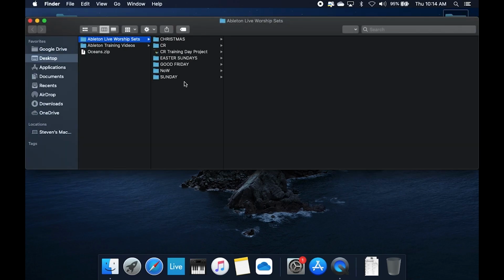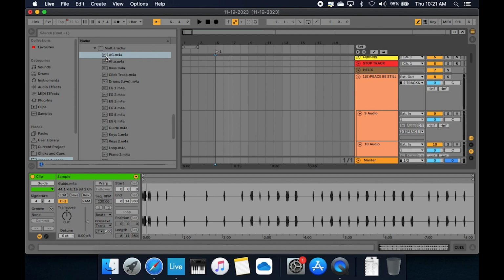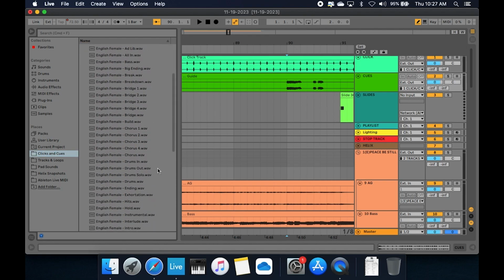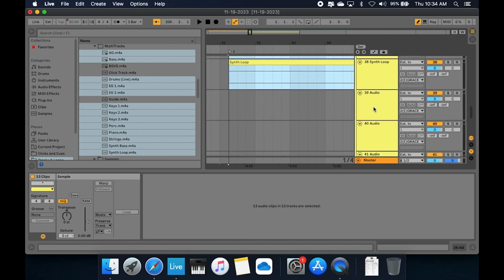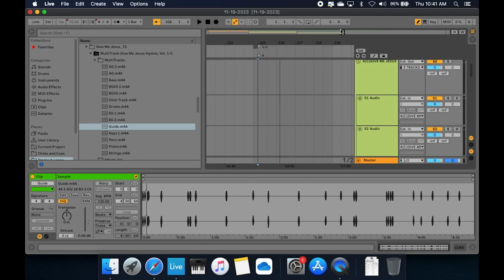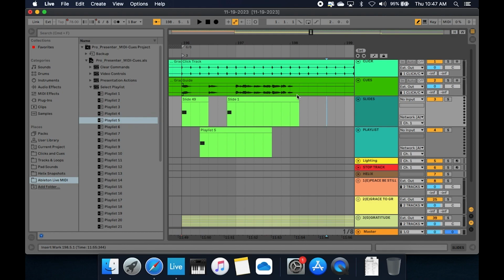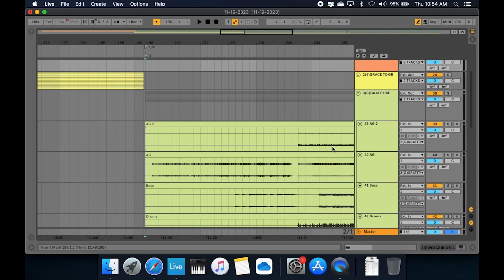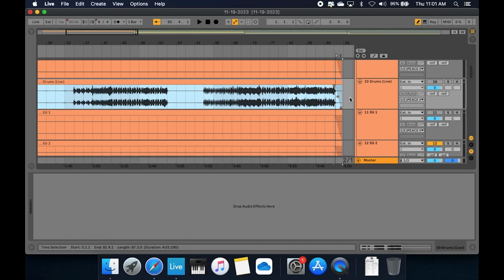Ableton Live at Journey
This video explains how to set up a Sunday morning service using Ableton Live for clicks and tracks.